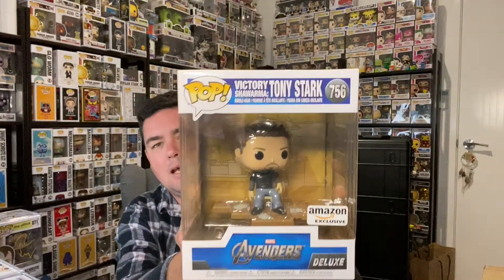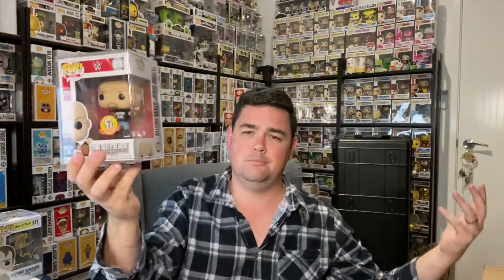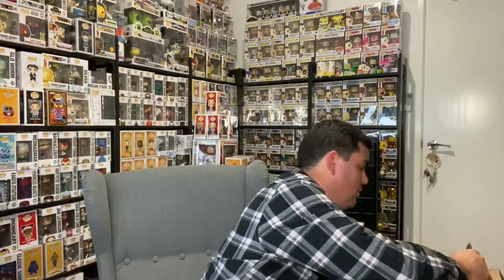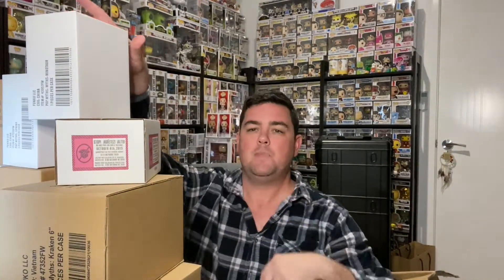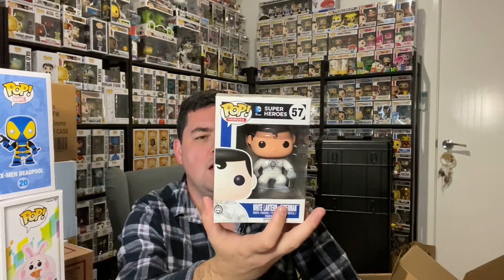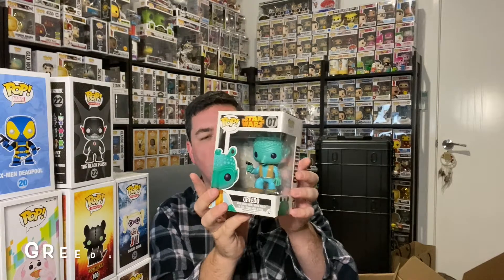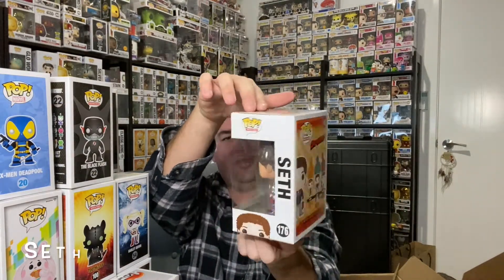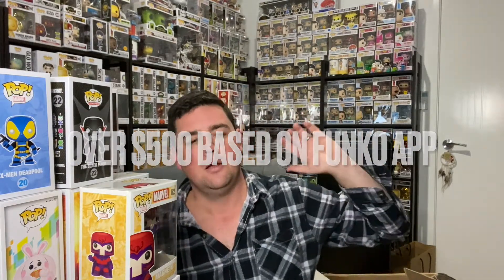I'M BACK! WHATS BEEN GOING ON IN MY WORLD, PICKUPS AND A HUGE MYSTERY BOX TO OPEN - LETS GO!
Hey, I'm back ... It's been a few months but let's kick it off again!

Join me today to find out whats been going on in my world, what have I picked up recently and a huge mystery box to open and unbox.  So lets get it going!

Want to send me something to open in a video:

B. STANTON
AUSTRALIA